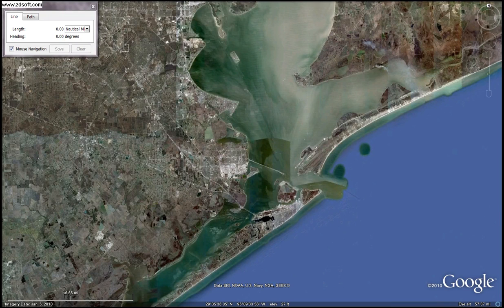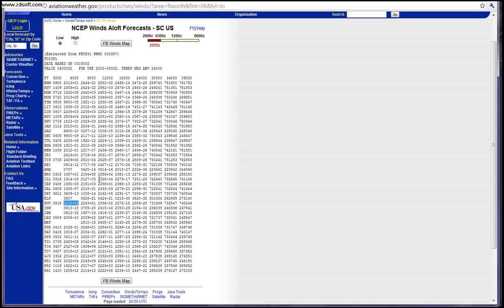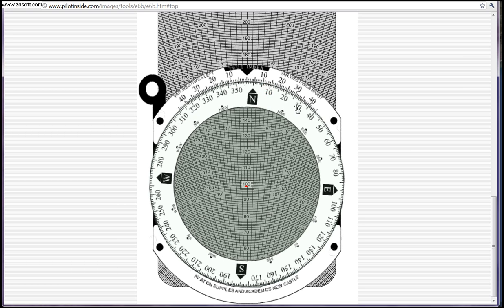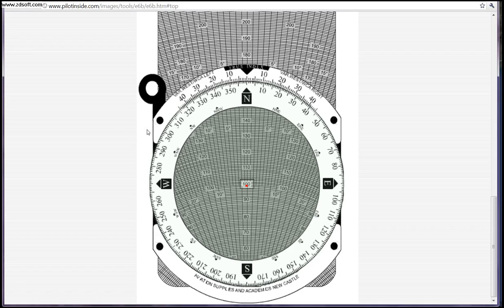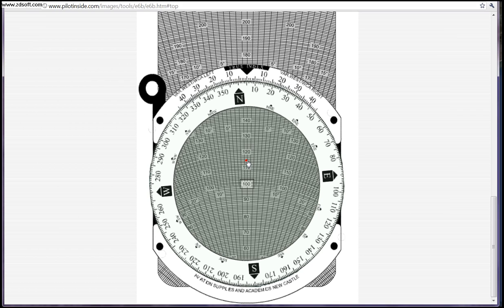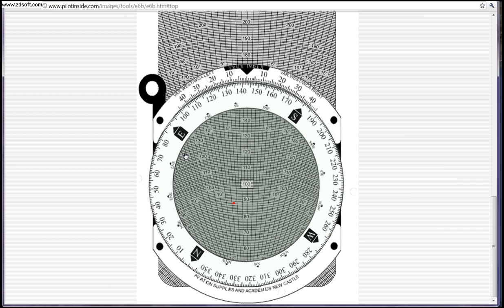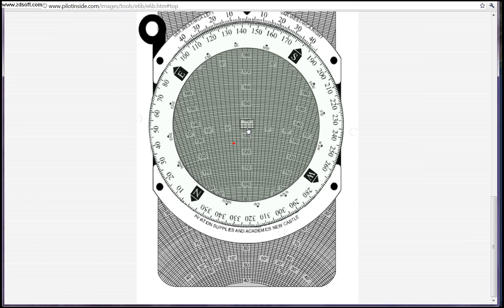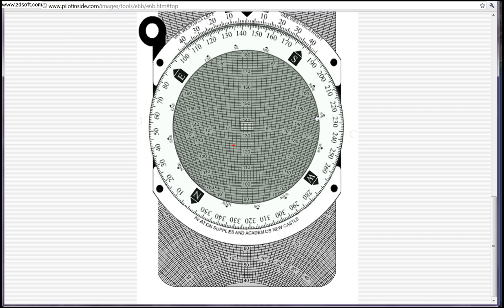XC Flight Planning Part 2 Vid 2 Finding Ground Speed